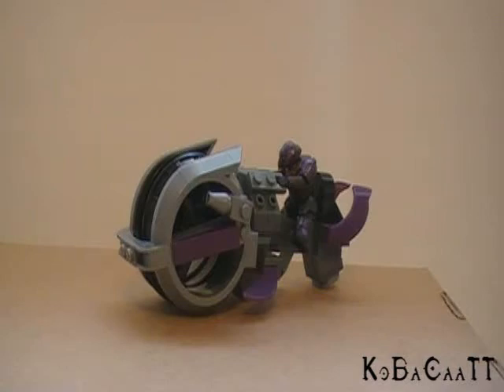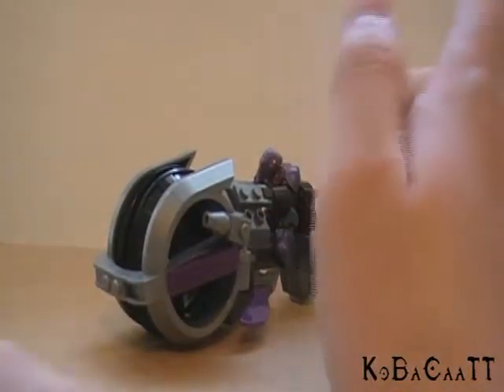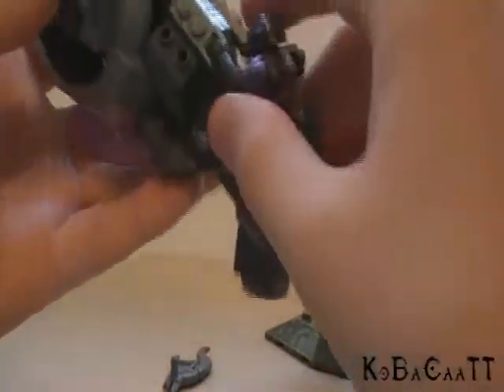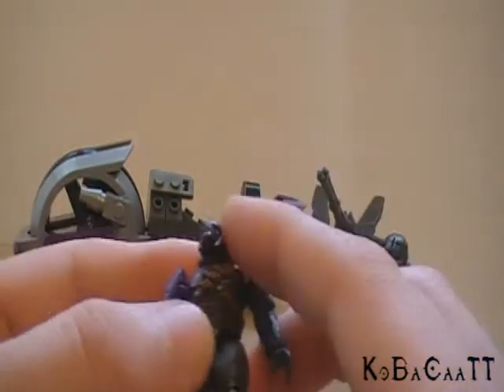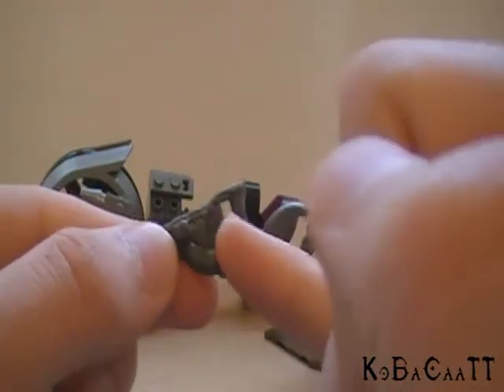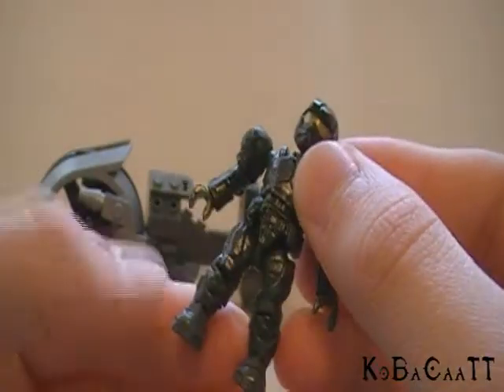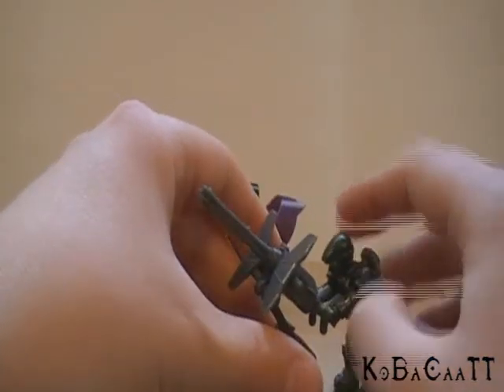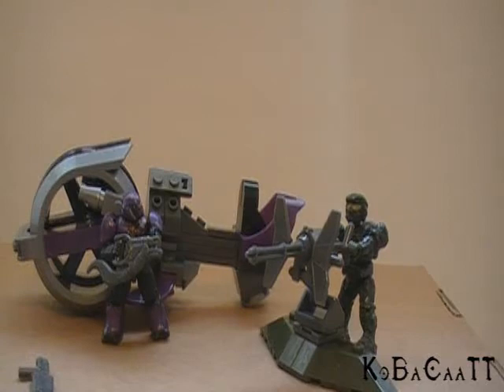Halo Wars - Mega Bloks Covenant Brute Chopper Set - Review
A much better set than I thought it would be. I am impressed and glad I picked this small set up.